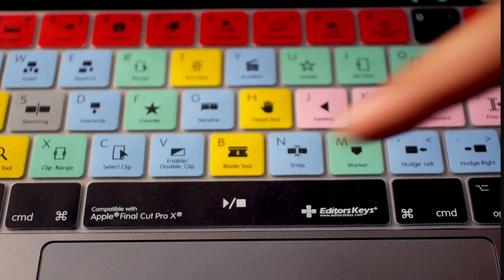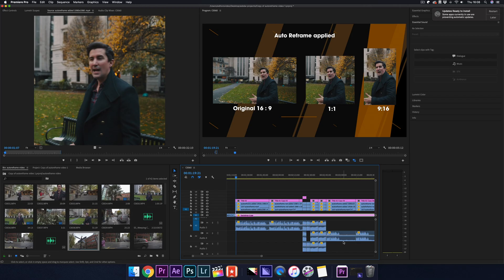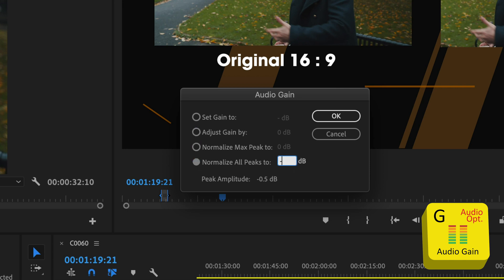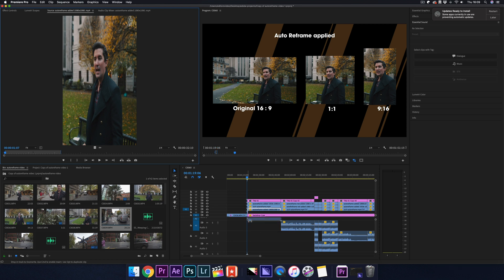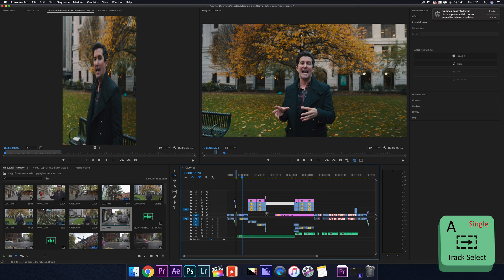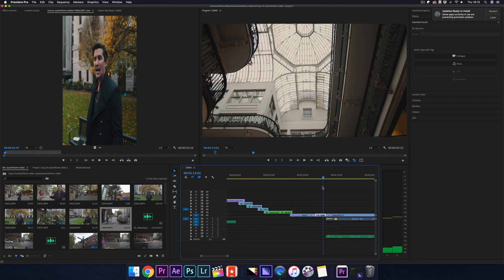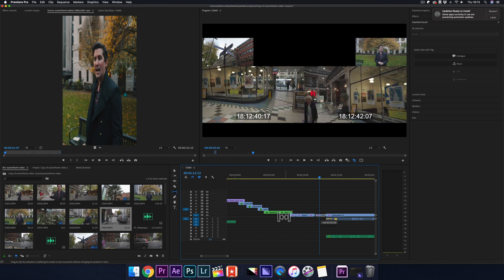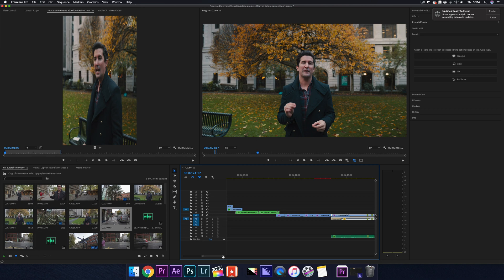Premiere Pro Shortcuts | Advanced Timeline Shortcuts - Episode 3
Welcome to this video of Premiere Pro shortcuts. We give you some of the best keyboard shortcuts to help you move edits around the timeline and how to affect the audio with ease.

These are some great timeline keyboard shortcuts for Adobe Premiere Pro CC.

Want to edit faster in Adobe Premiere Pro? Visit Editors Keys now for shortcut keyboards and covers!

If you edit videos to make sure to check out Wipster. It allows you to share videos with your clients to get great feedback!